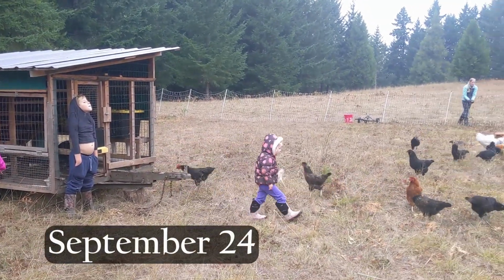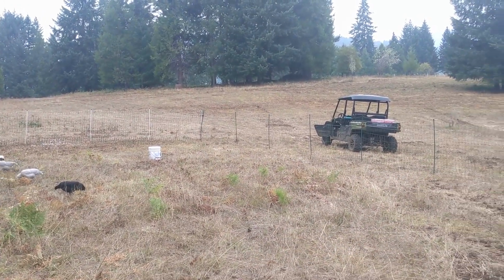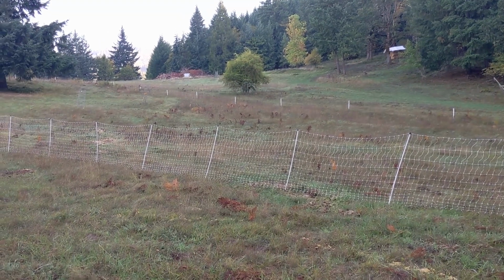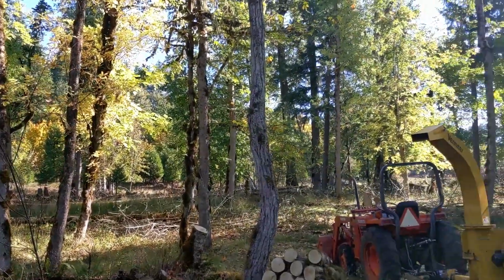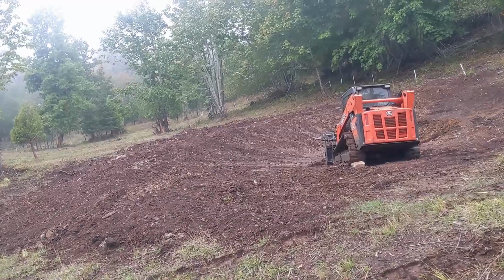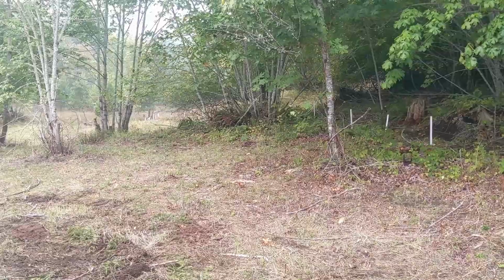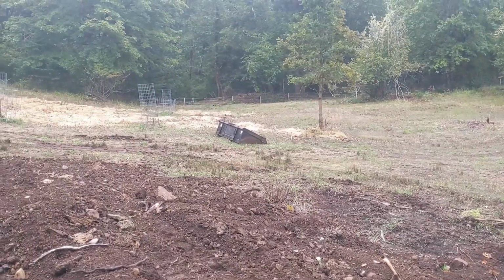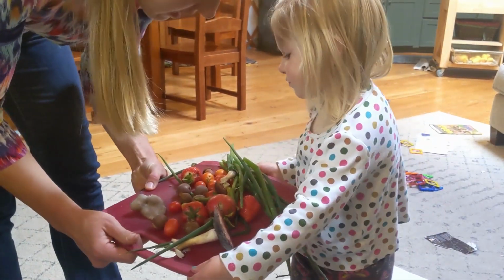Fall Rains Arrived!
We are so relieved to say goodbye to our hot, dry summer and hello to our cooler, wetter fall!